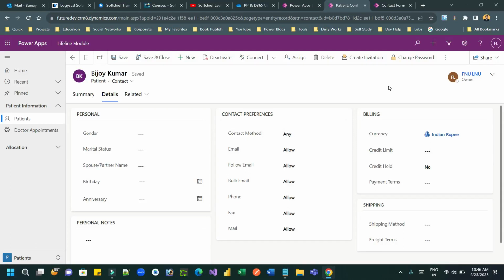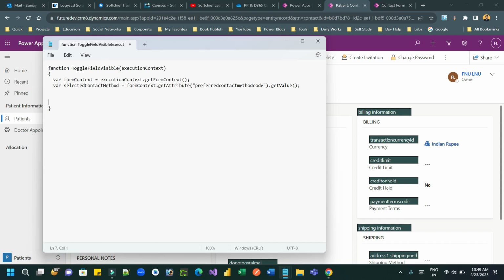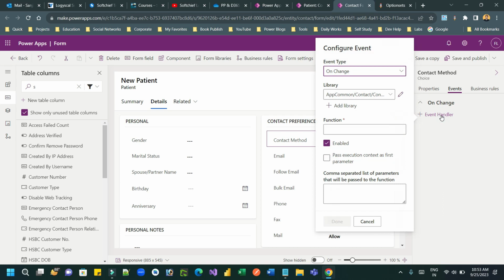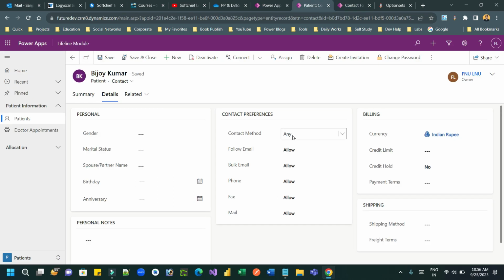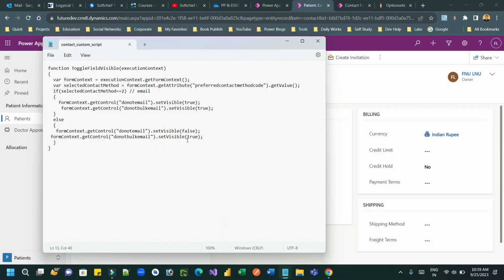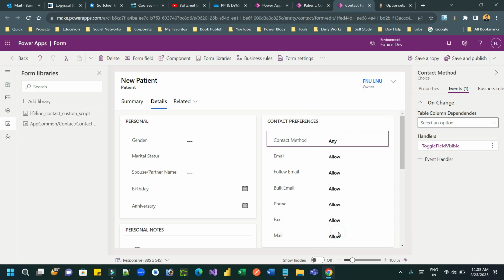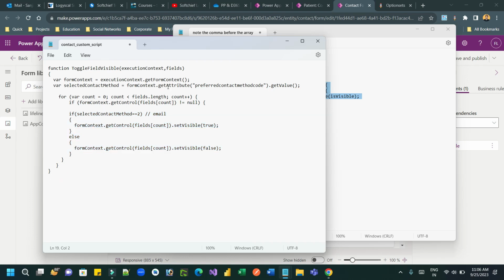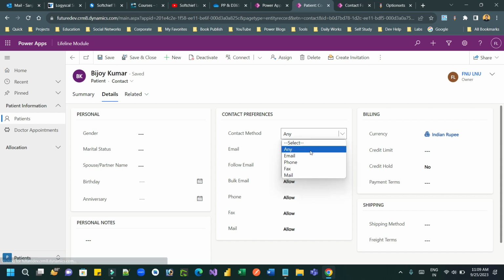Passing Multiple Parameters from FORM to JavaScript in Model Driven Power Apps - Business Use Case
This video explains the below points on Dynamics 365 Customer Engagement CRM: Passing Multiple Parameters from FORM to JavaScript in Model Driven Power Apps - Business Use Case